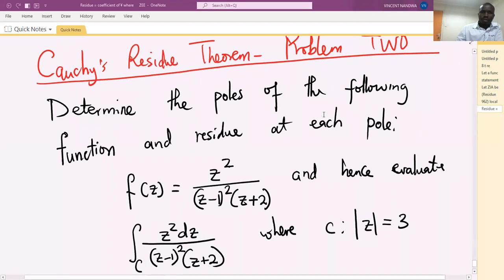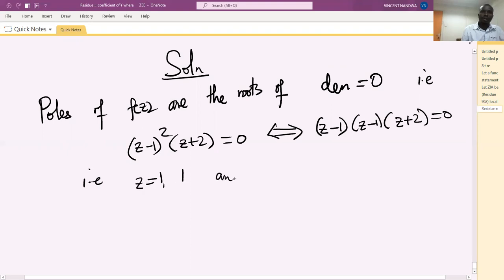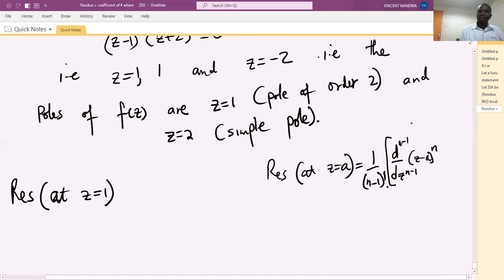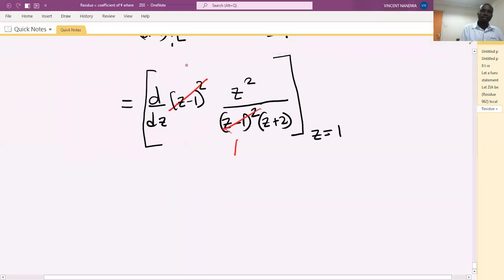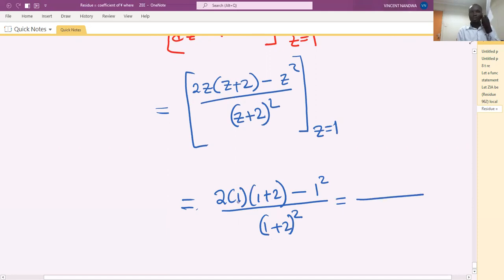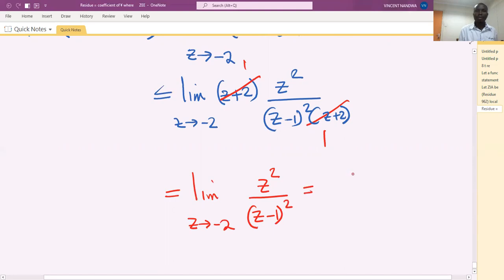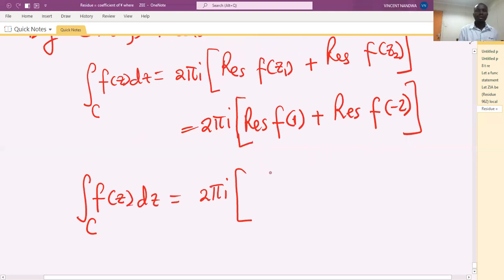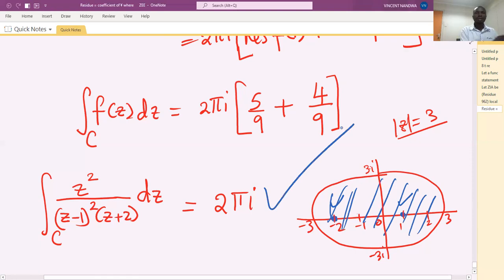Application of Cauchy Residue Theorem Example 2